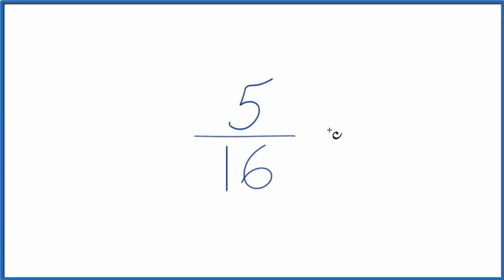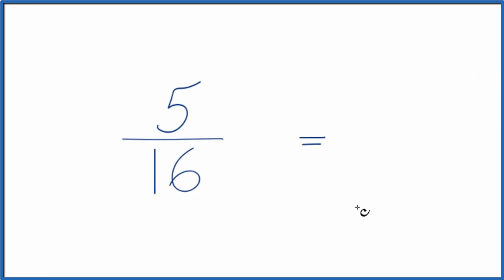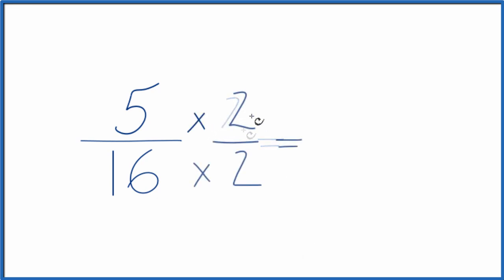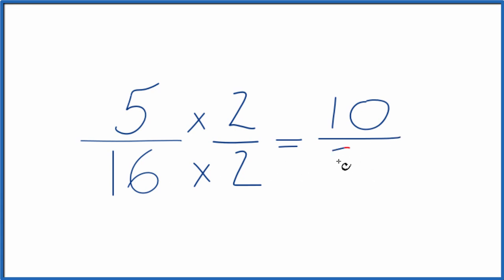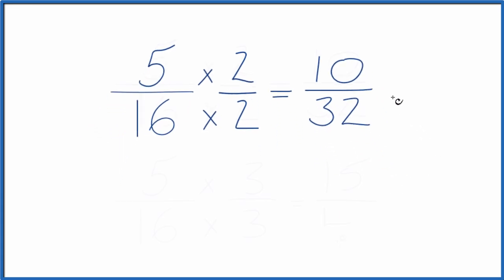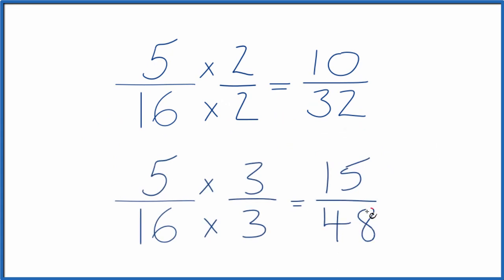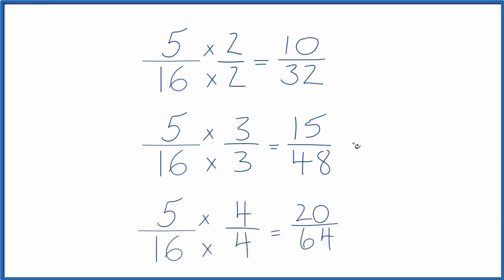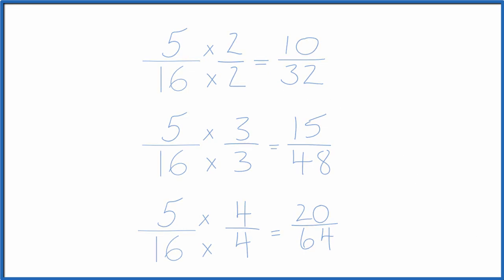How to Find Equivalent Fractions for 5/16